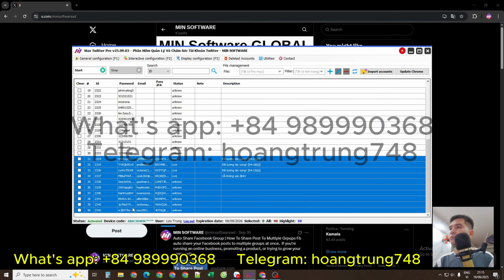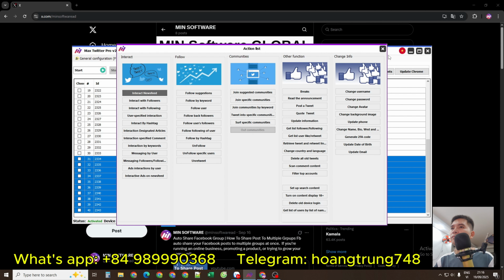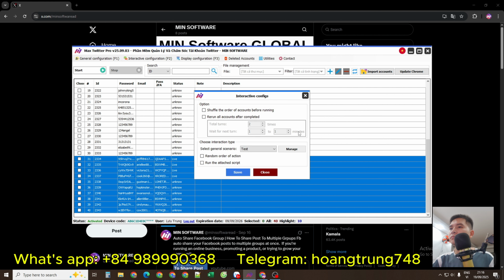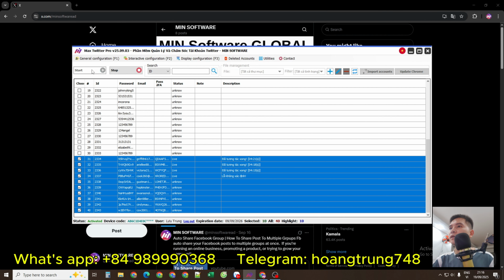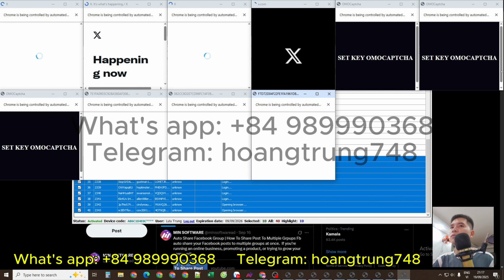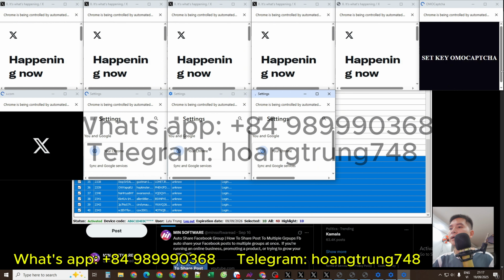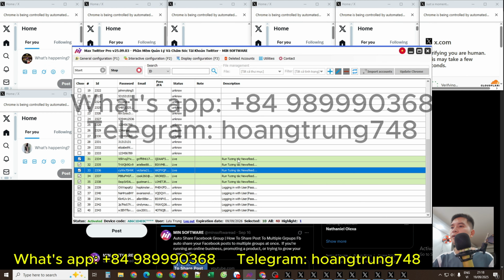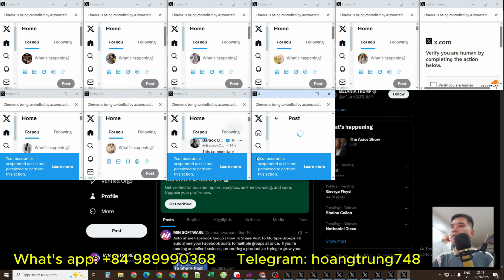How To Warm Up X Account | Use Multiple Twitter Accounts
If you’re looking to warm up multiple X accounts (Twitter) safely and effectively, you’re in the right place. In 2025, managing several X profiles has become a powerful strategy for marketers, influencers, and businesses who want to scale outreach, automate engagement, or run growth campaigns. But new or inactive accounts are extremely sensitive—posting too fast, following too quickly, or messaging in bulk can easily trigger restrictions. That’s why warming up accounts properly is essential. By using smart automation, realistic activity patterns, and gradual interaction steps, you can build trust, strengthen account health, and prepare your profiles for long-term marketing success. This introduction will guide you through the safest, most efficient methods to warm up multiple X accounts without risking bans or limitations.